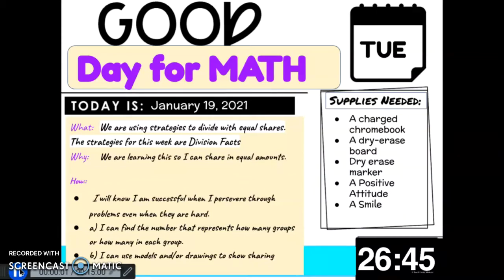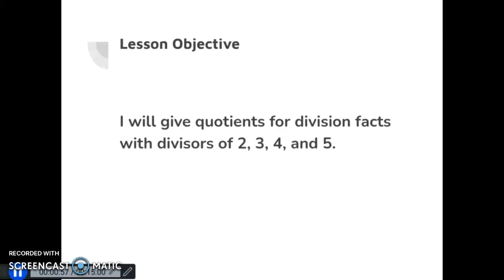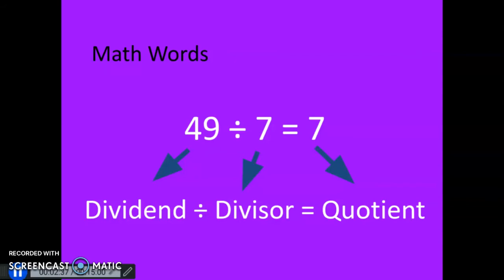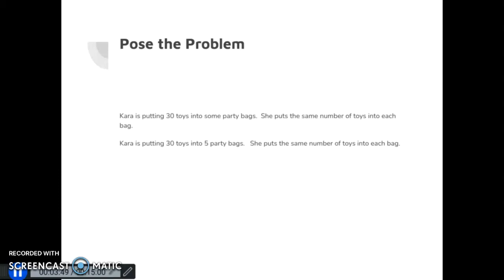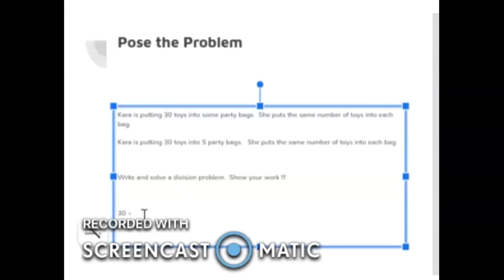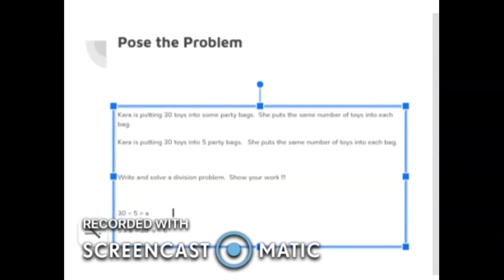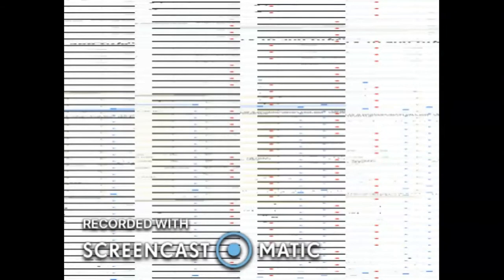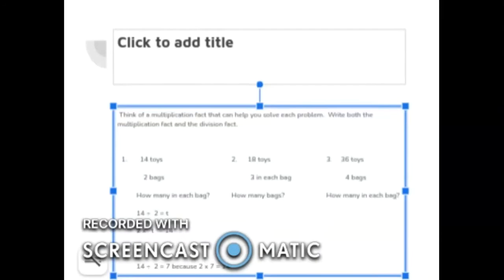January 19, 2021 Instructional Video